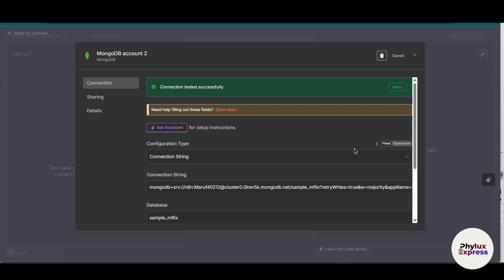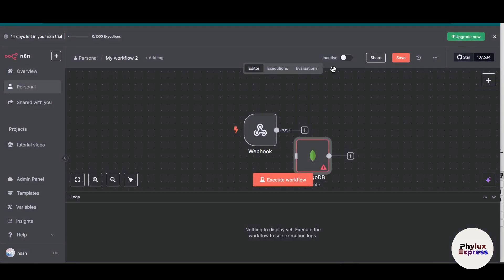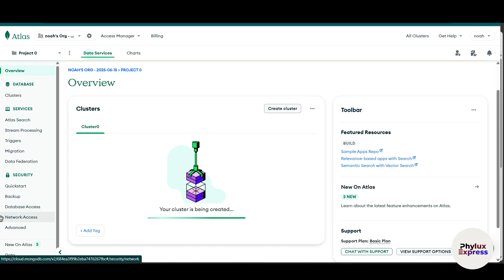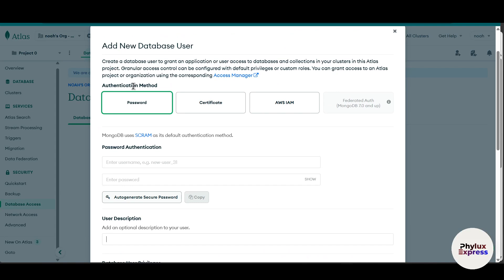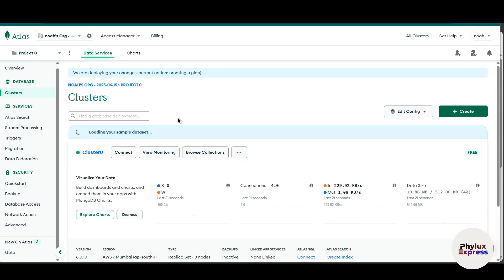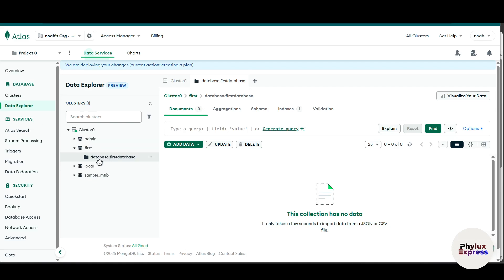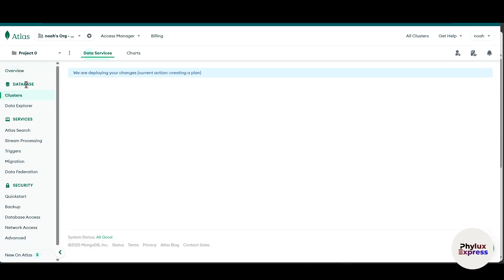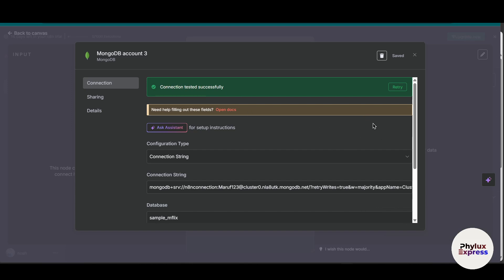How to Connect MongoDB to n8n: Step-by-Step Guide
🔗📚 Want to integrate MongoDB , a powerful NoSQL database, with n8n , a versatile no-code/low-code automation platform? This step-by-step guide will walk you through the process of connecting MongoDB to n8n, enabling seamless data storage, retrieval, and manipulation within your workflows. Whether you’re managing user data, automating database updates, or building custom integrations, this tutorial will help you set up and connect MongoDB to n8n effortlessly.

🔍 What You’ll Learn in This Tutorial:
✅ Steps to install and configure MongoDB
✅ How to set up n8n for database integrations
✅ Tips for creating a connection between MongoDB and n8n
✅ Best practices for testing and optimizing your workflow
✅ How to troubleshoot common issues during setup

This guide is perfect for developers, workflow enthusiasts, and database users who want to leverage MongoDB’s flexibility within their n8n workflows. With clear instructions and actionable tips, you'll learn how to automate tasks and manage data seamlessly.

🌟 Key Features Covered:

Tools for integrating MongoDB with n8n via credentials and nodes
Steps to configure database connections and queries
Best practices for designing efficient workflows
How to resolve errors or challenges during setup
🔗 Additional Resources: